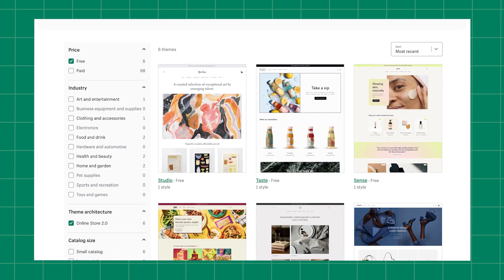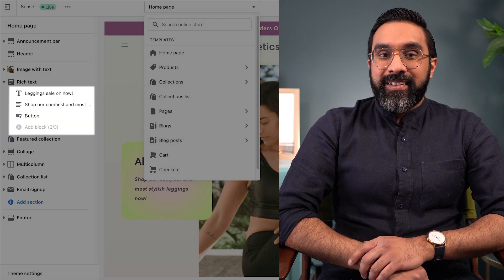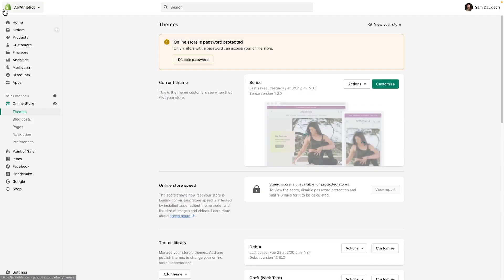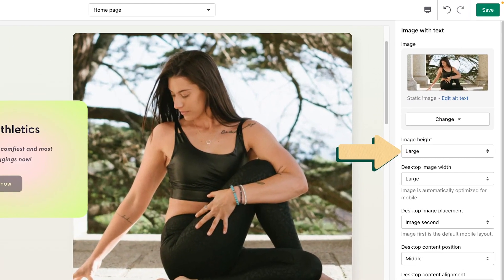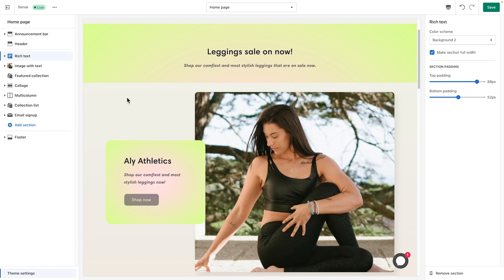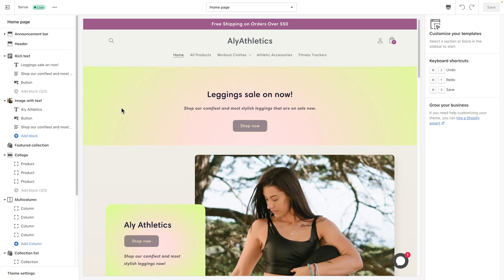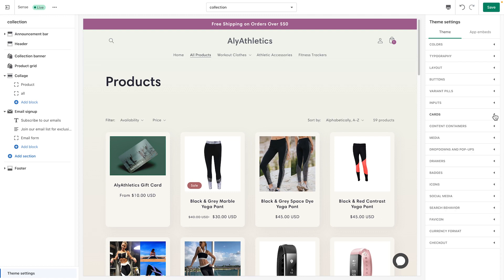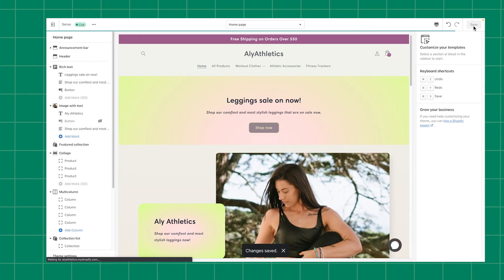How to customize your Shopify store || Shopify Help Center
Looking to upgrade the look of your online store? Great news, Shopify has released a new set of free themes and an improved theme editor!

Timestamps:
0:00 - Introduction
0:26 - New free themes
0:47 - How to find the theme editor
1:05 - Templates, Sections and Blocks
4:21 - Theme Settings